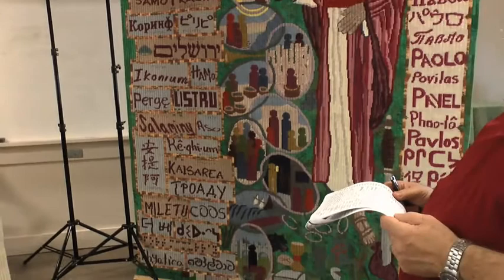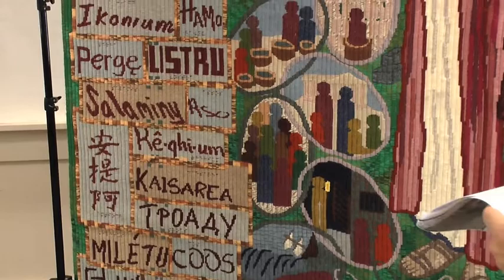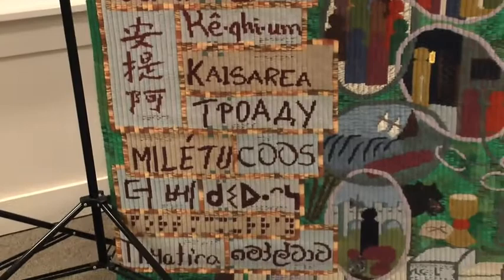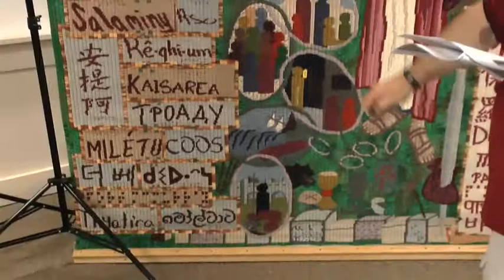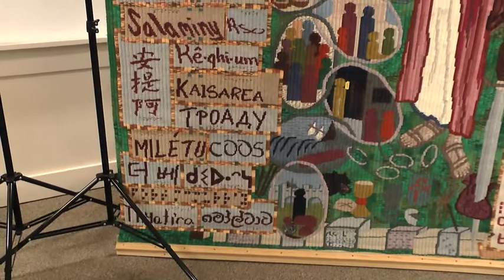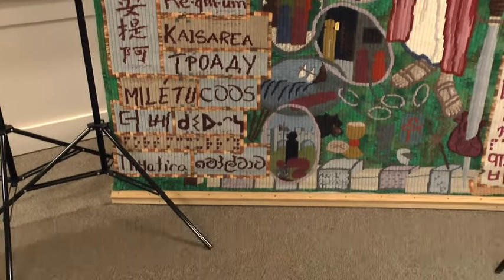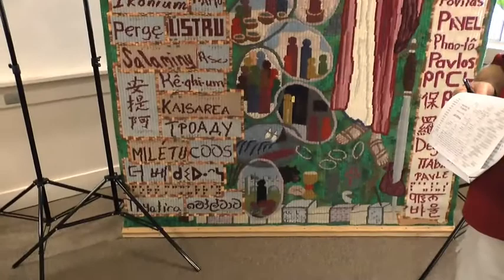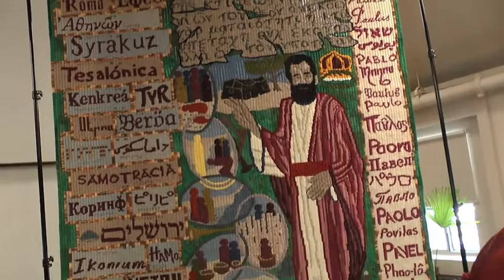One Rock: Unique Display of Tapestries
Priest and Artisan Fr. Gérard Gauthier has been creating tapestries since 1983. He took time out of his busy schedule to show the New Media team two of his beautiful creations "St. Paul, Apostle to the Gentiles (1994)", and his newest tapestry "The Women of the Bible (2013)". Fr. Gérard has been presenting one tapestry a month at St. Paul's Cathedral for the year of faith.